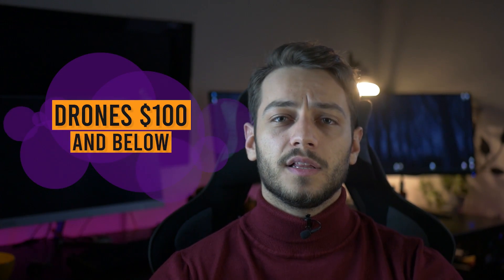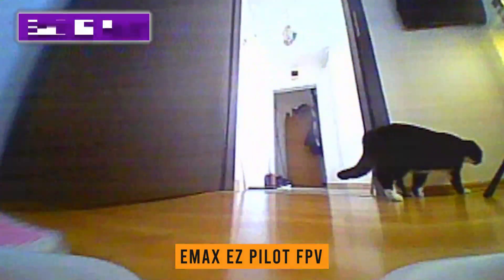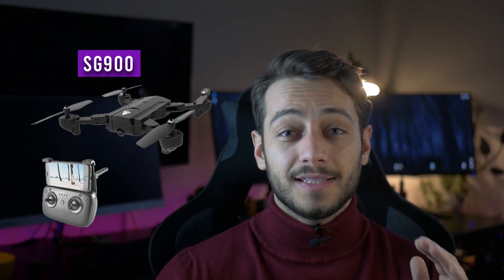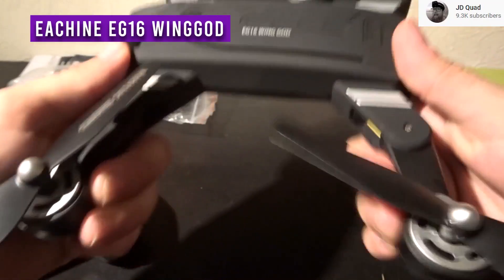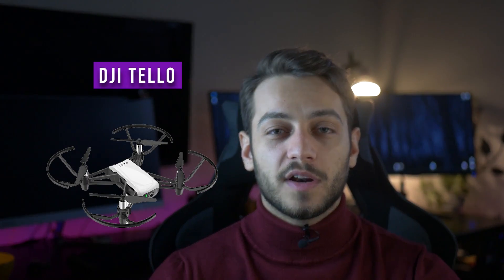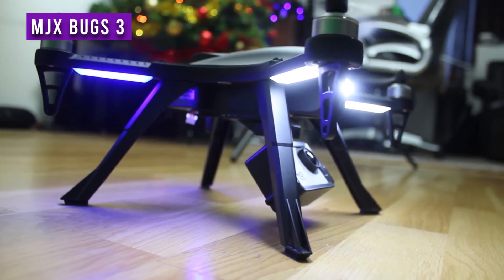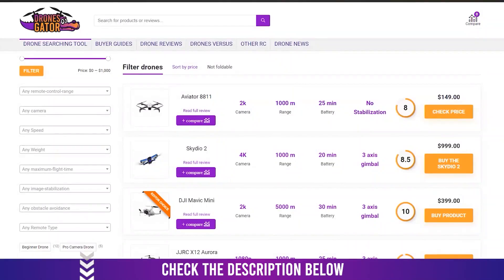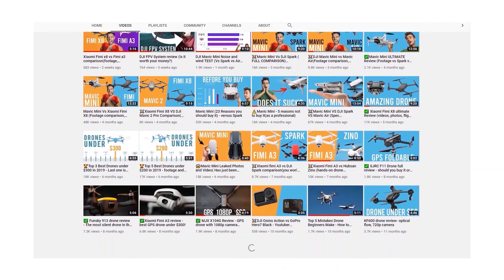Best Drones under $100 (My top 5 in 2020) - cheap but good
In this video I'm comparing the best drones I have tested that are under $100 and I think are worth the price the most!

CONTENTS
0:00 Intro
0:39 Beginner FPV under $100
1:40 Long Battery life under $100
2:20 Best GPS drone under $100
3:10 Drone with Stabilization under $100
3:50 Best brushless drone under $100